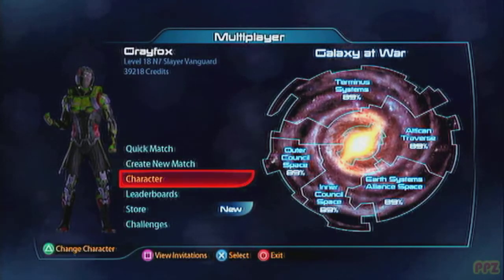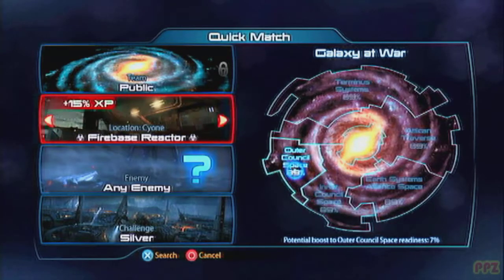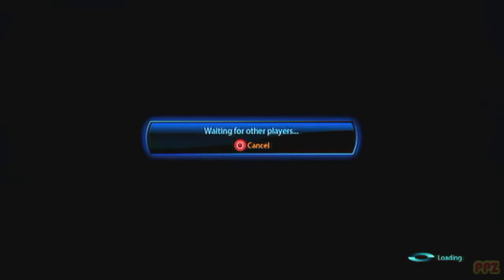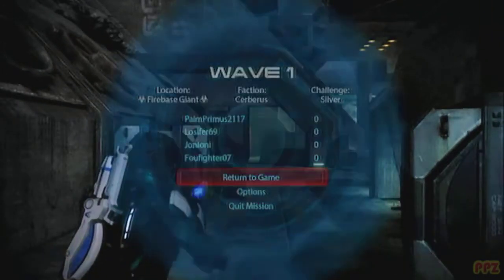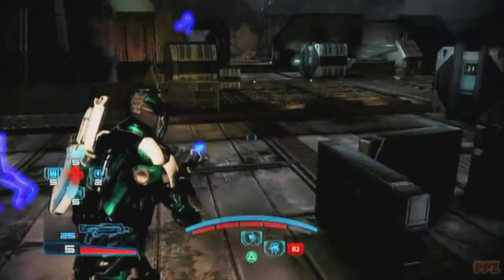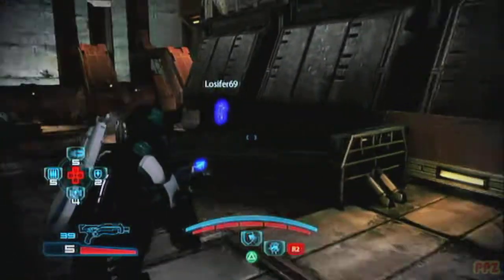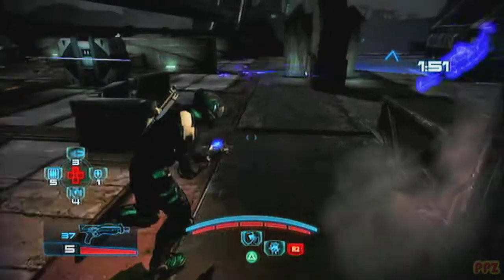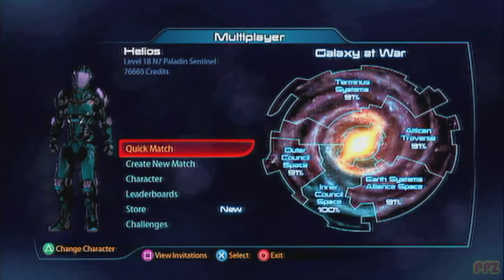Mass Effect 3 Multiplayer: Dark A** Level - Episode 12